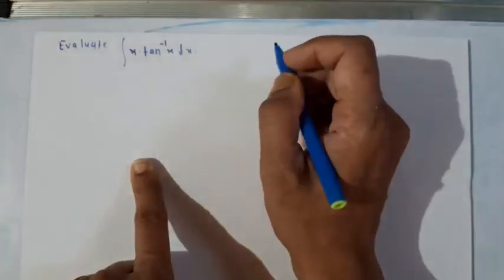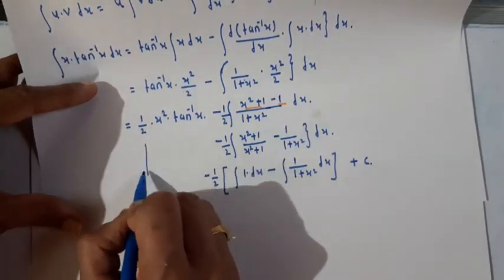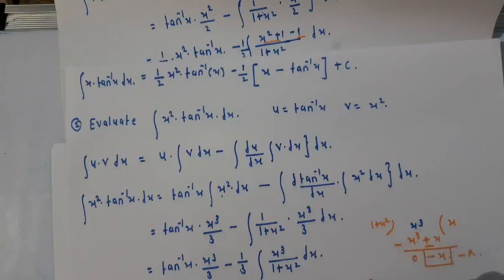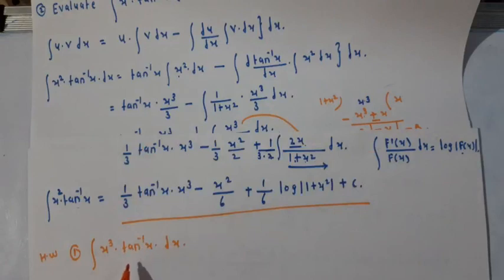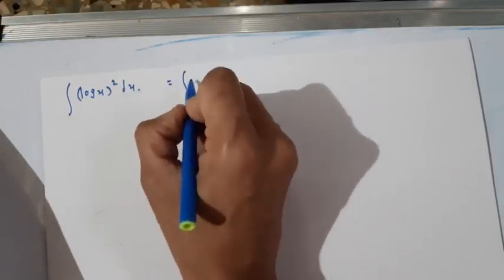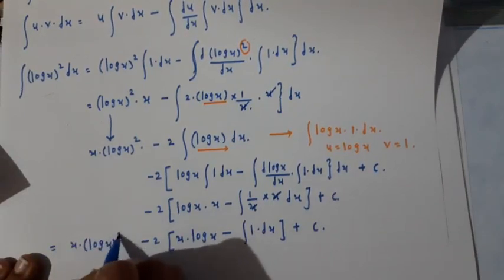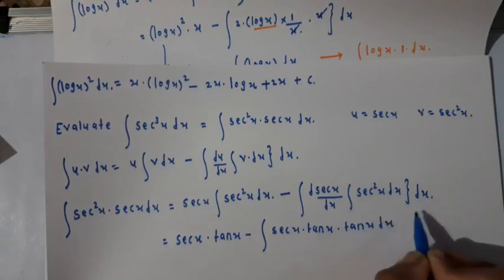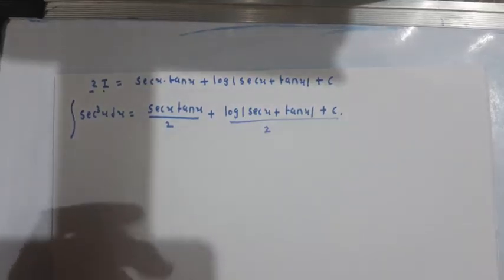12 th standard part2: 24 Indefinite Integration :Exercise 3.3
Integration by Parts  problems